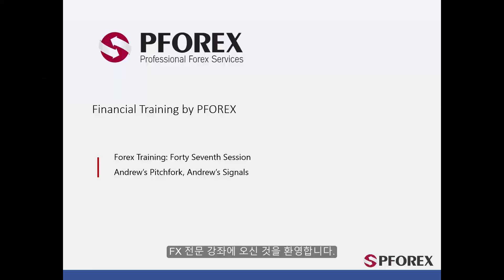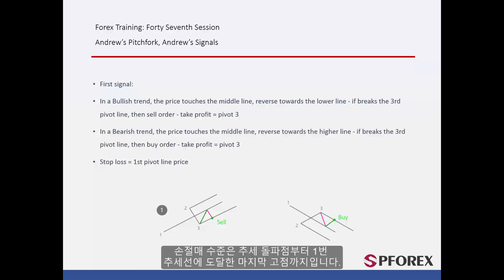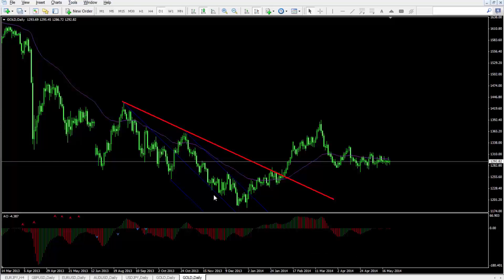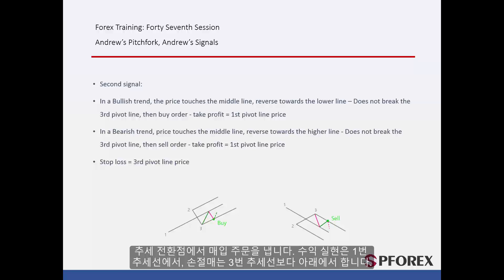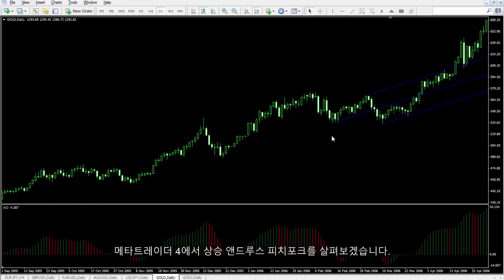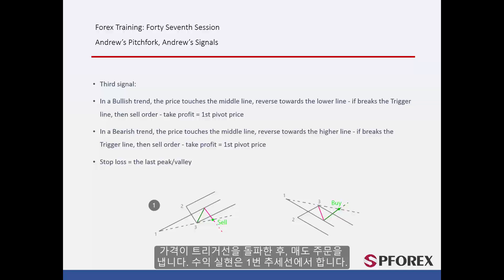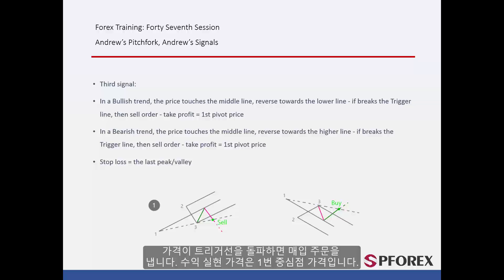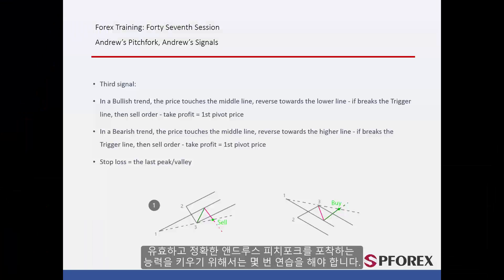47 앤드루스 피치포크의 매매신호